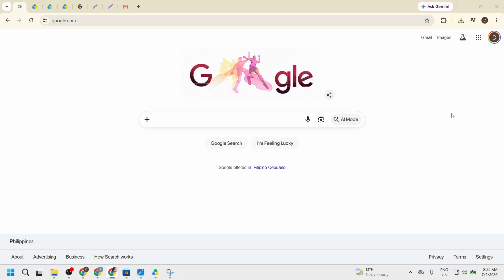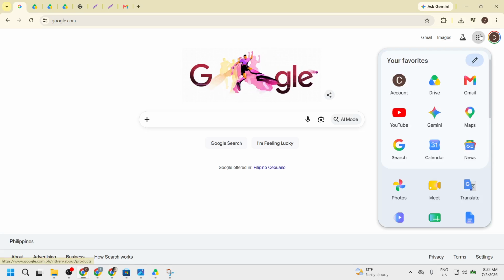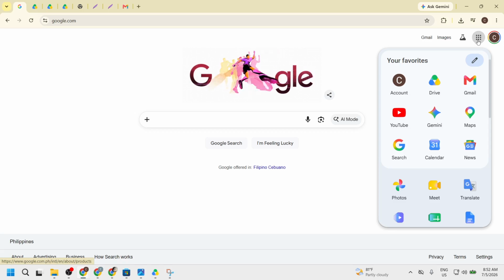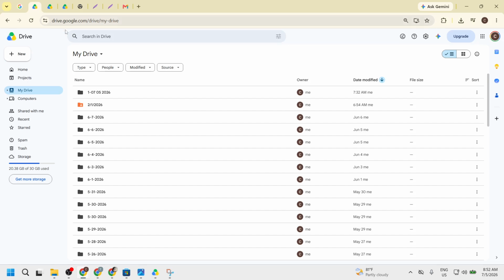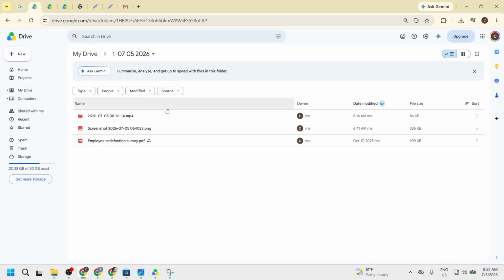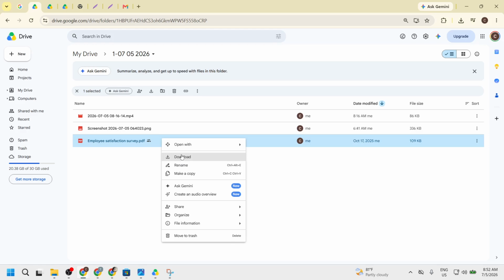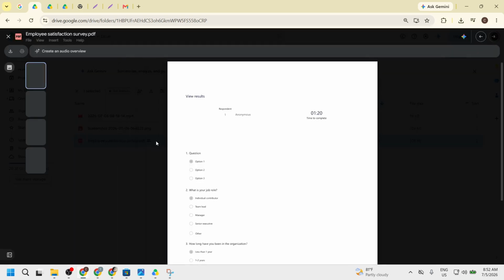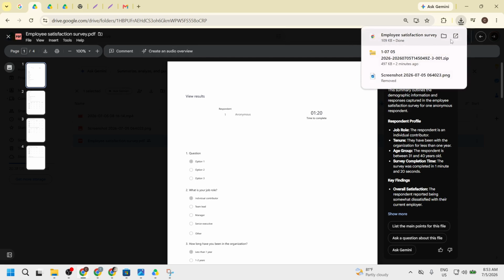How to Download a PDF from Google Drive [2026 Full Guide]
How to Download a PDF from Google Drive

Are you looking to download a PDF from Google Drive? You've come to the right place! In this step-by-step tutorial, we'll guide you through the quick and easy process of saving important documents for offline access. From navigating your browser to locating your PDF file in Google Drive, we cover it all! Whether you prefer to right-click and download or preview the document first, we’ll show you exactly how to do it. By the end of this video, you’ll have all the tips and tricks you need to manage and download your files effectively. Don't miss out on learning how to keep your documents handy anytime, anywhere. Join us and enhance your Google Drive skills today!

download pdf, google drive, pdf tutorial, offline access, save documents, google apps, file management, step by step, tech tips, easy download, pdf files, drive tutorial, filing system, digital documents